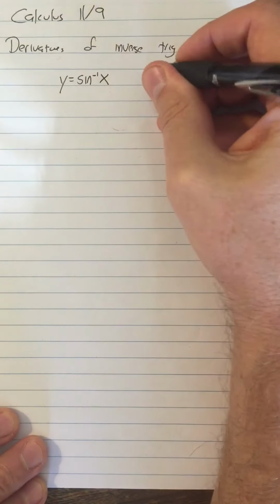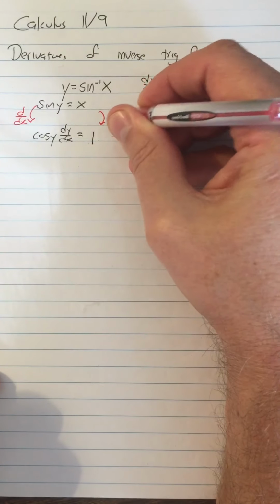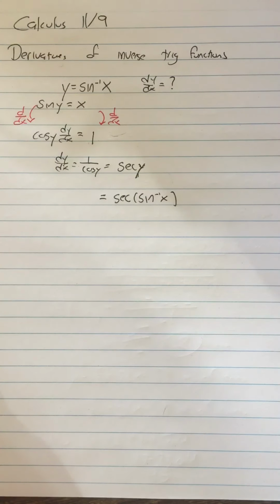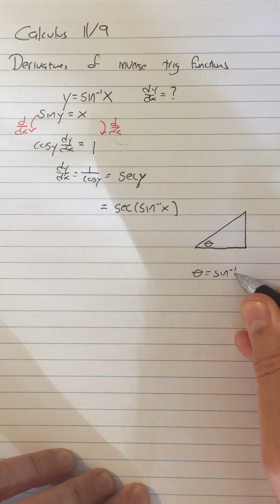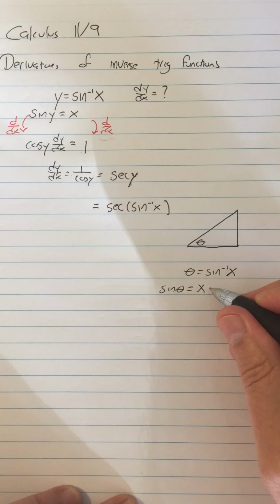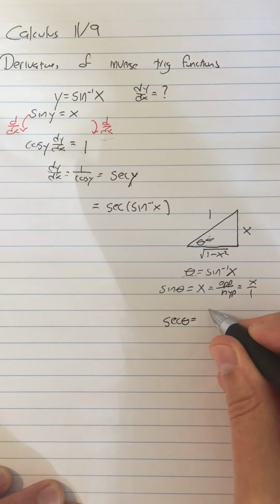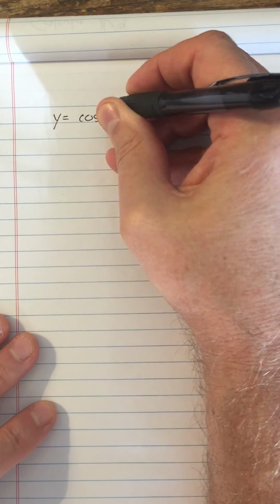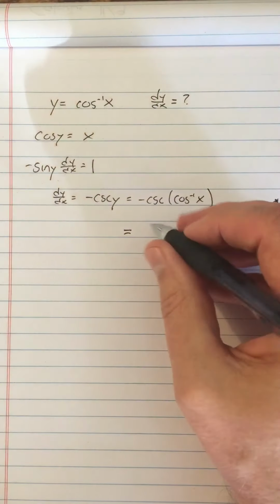Calc 3.8 Part 1